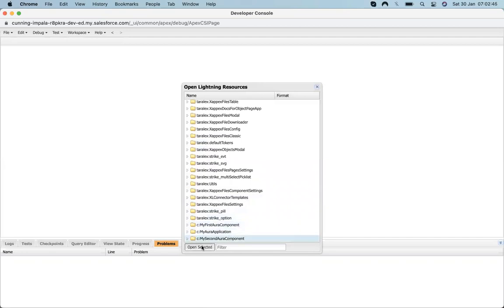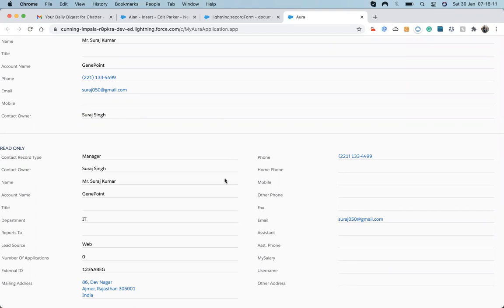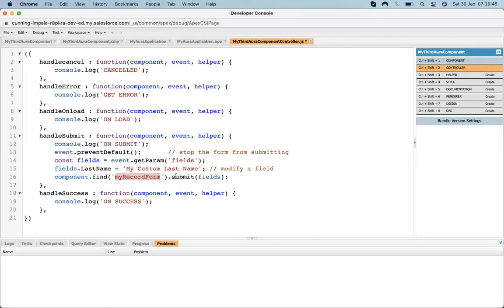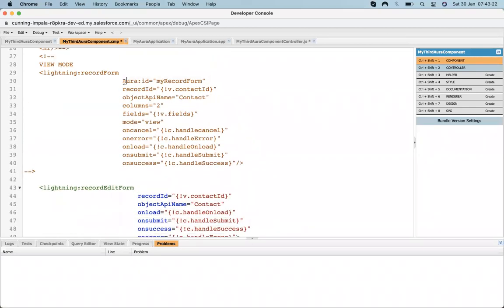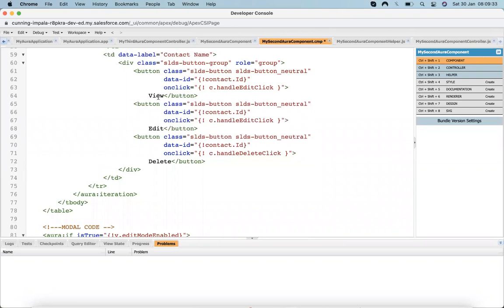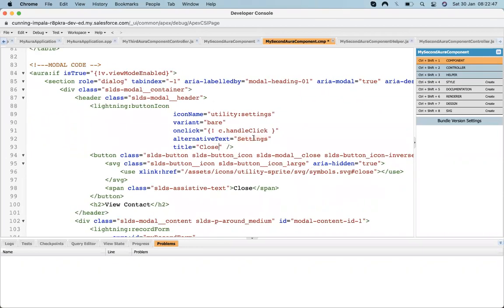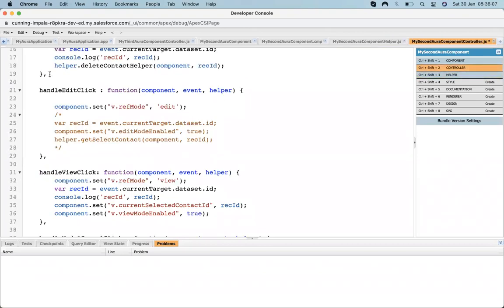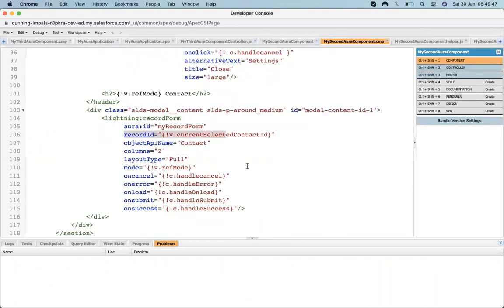Salesforce Training D41 | Lightning Data Service in Aura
Lightning Data Service in Aura